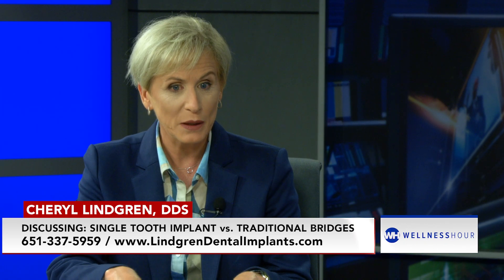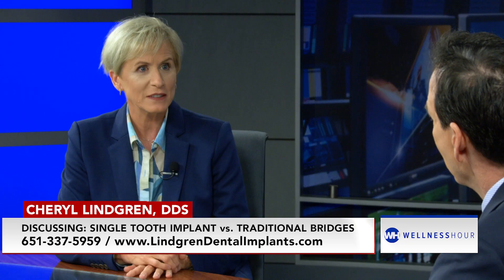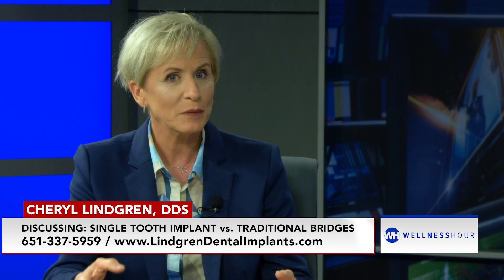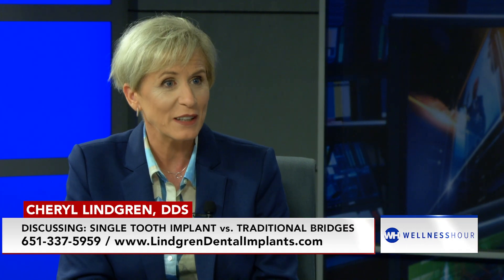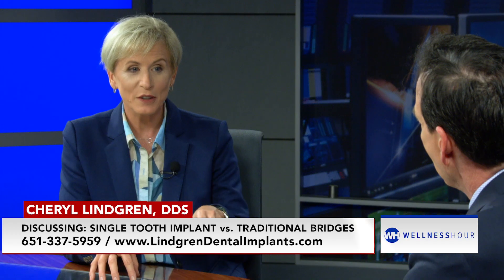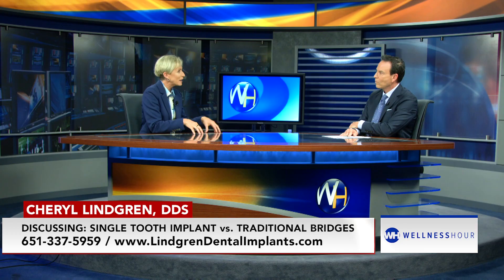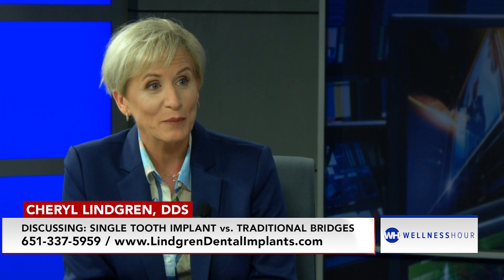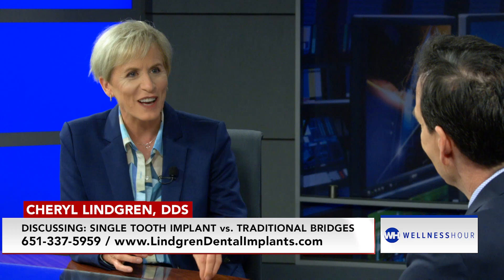Dental Bridge vs Dental Implants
Dr. Cheryl Lindgren discusses the difference between Dental Bridges and Dental Implants